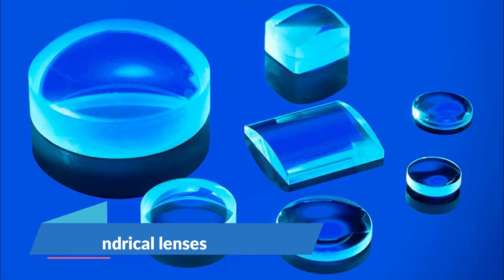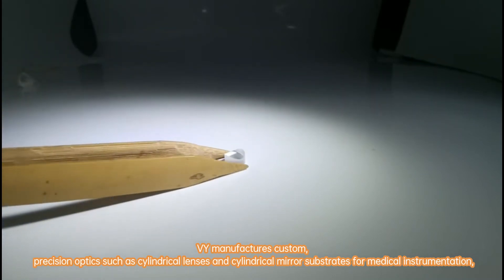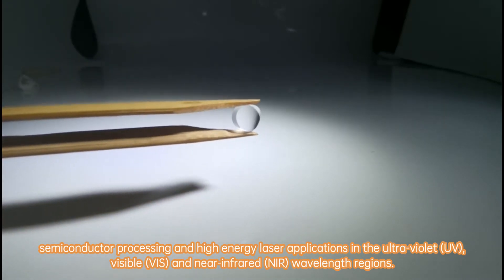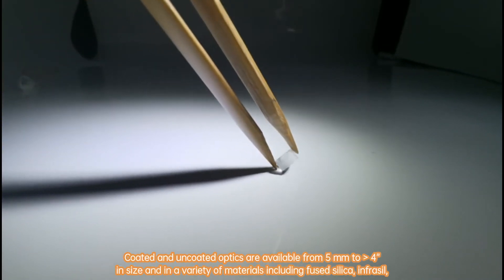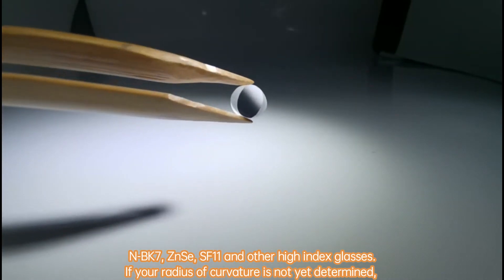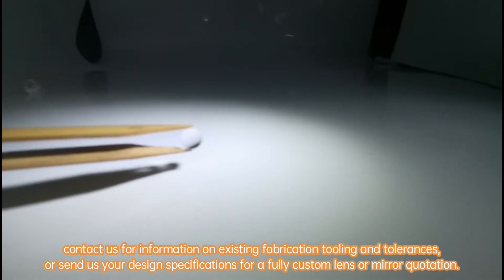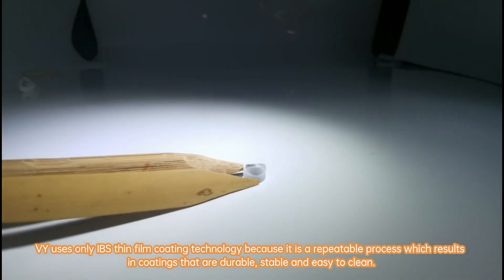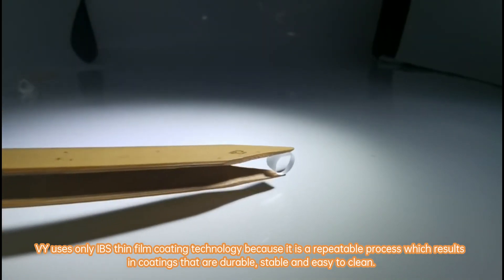cylindrical lenses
VY manufactures custom，precision optics such as cylindrical lenses and cylindrical mirror substrates for medical instrumentation,semiconductor processing and high energy laser applications in the ultra-violet (UV),
 visible (VIS) and near-infrared (NIR) wavelength regions.